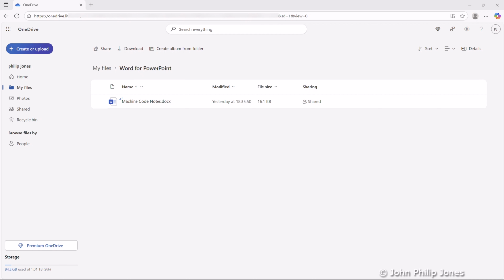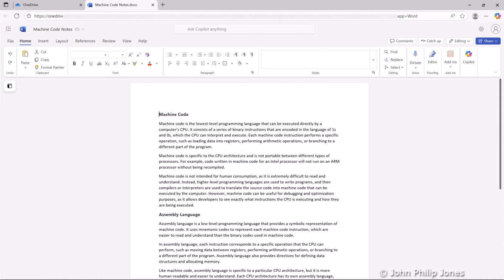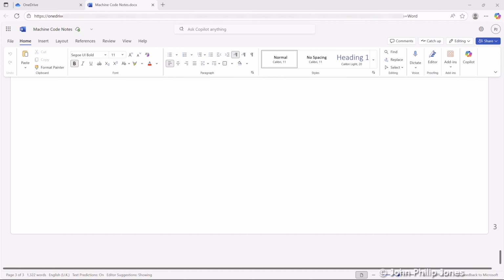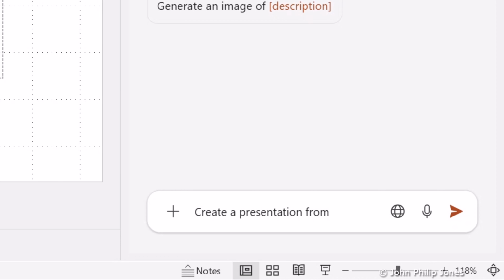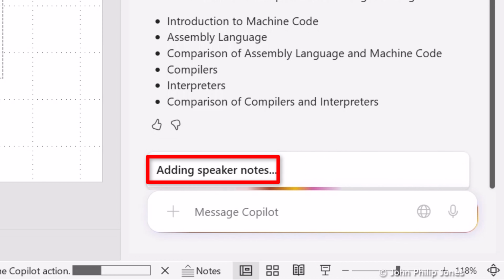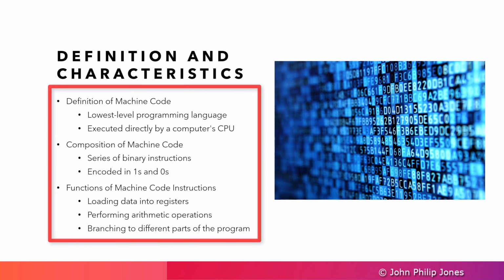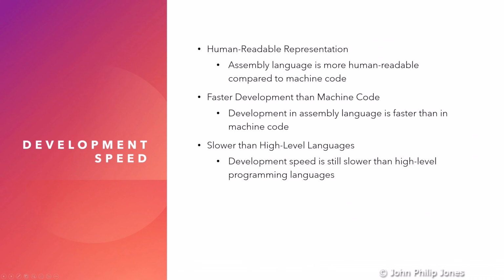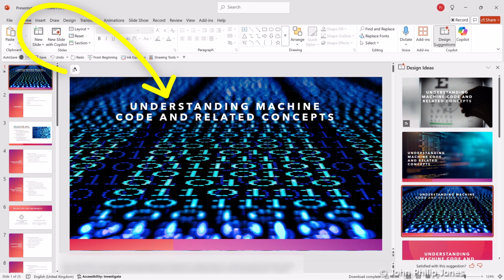From Word to PowerPoint in a couple of minutes. Using Microsoft 365 Copilot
This video demonstrates how to create a PowerPoint presentation from a Word file using Copilot directly within PowerPoint.